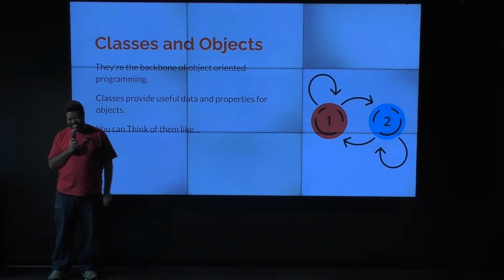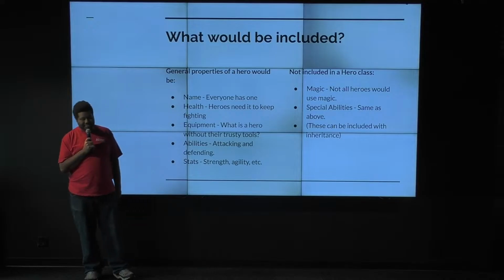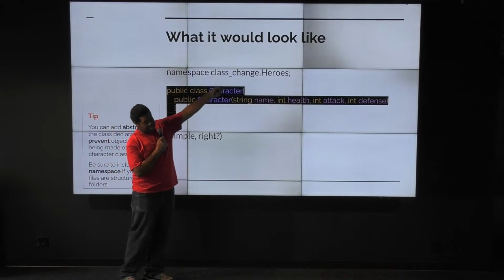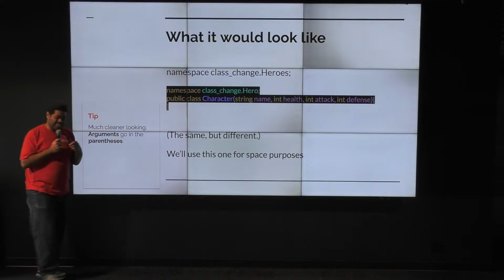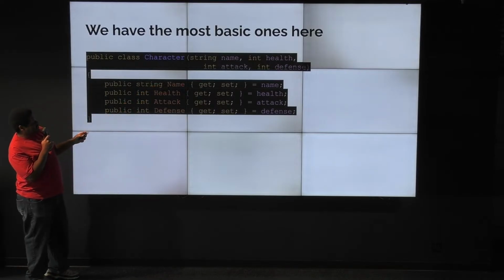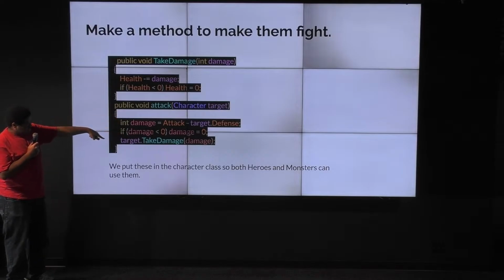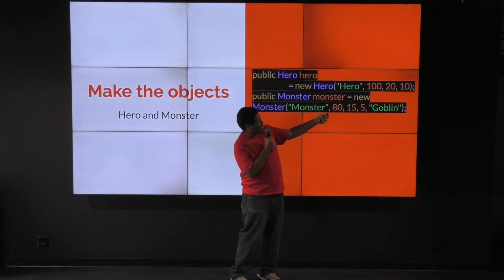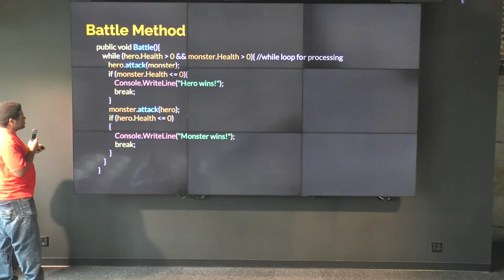Tutor Talk w/ Matt Long